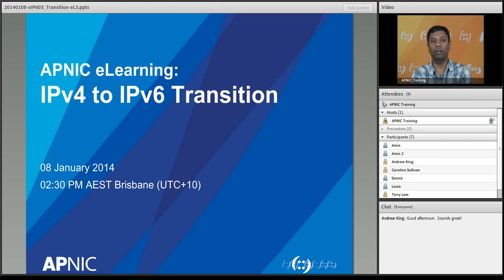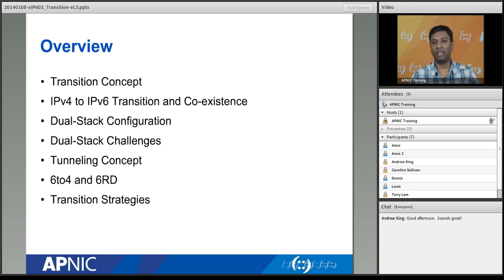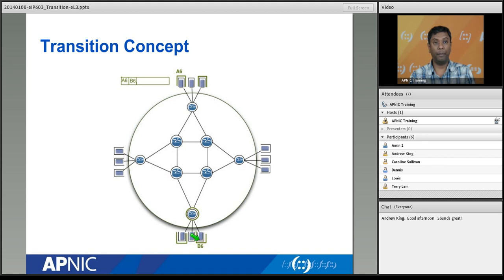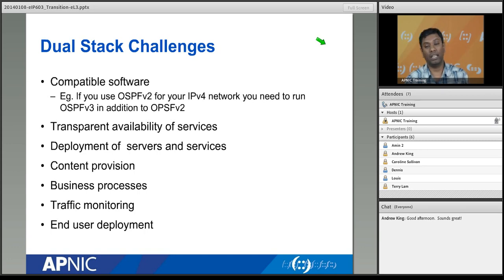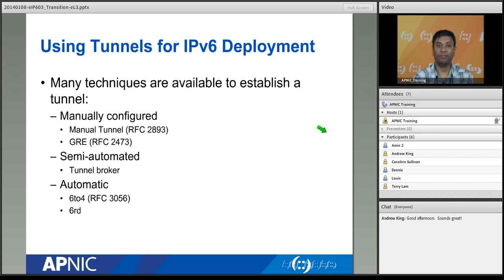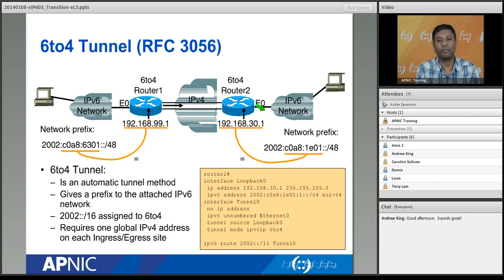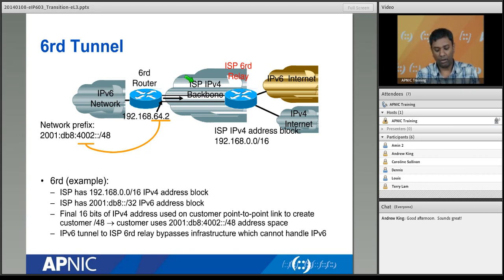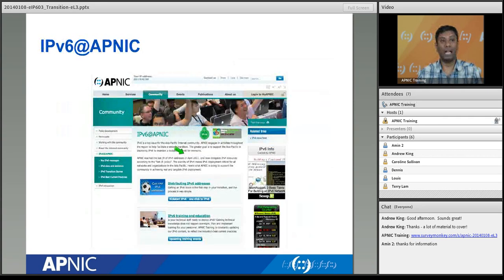IPv4 to IPv6 Transition (8 Jan 2014)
This is a recording of our live eLearning web class conducted by the Training Team on 08 Jan 2014.